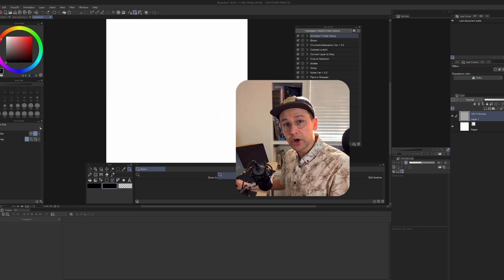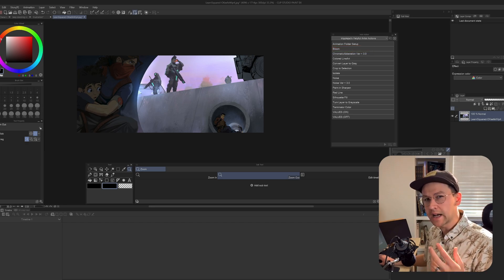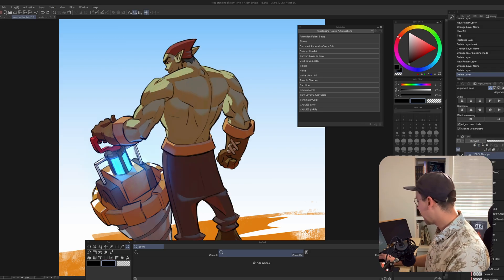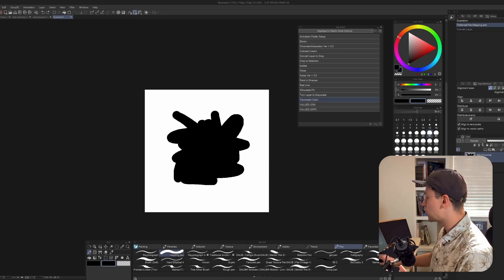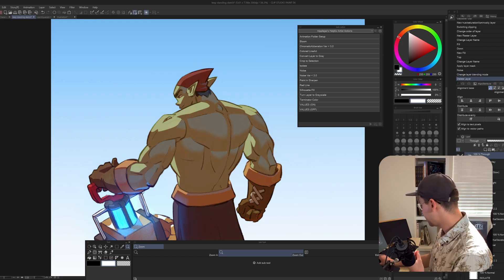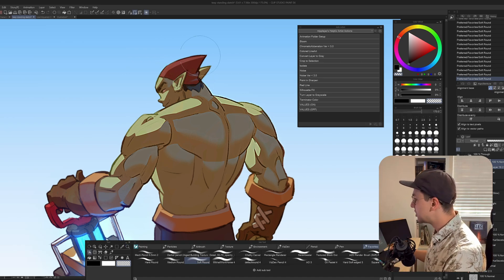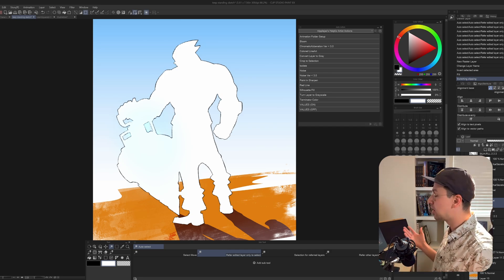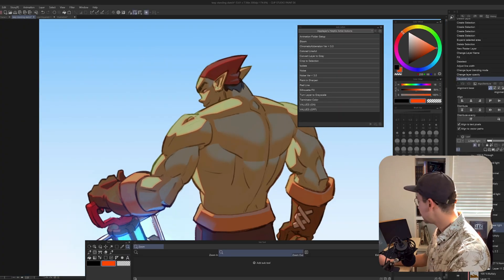Make Art Faster with my FREE Auto Actions for Clip Studio Paint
(any updates to these will be notified through email)

[SOFTWARE]
DaVinci Resolve / Fusion
Affinity Suite

[TRACKLIST]
Creation Station C - ModNation Racers OST

[CHAPTERS]
00:00 Intro
00:50 Animation Folder Setup
01:15 Bloom
01:40 Chromatic Aberration
02:13 Colored Line-Art
03:09 Convert Layer to Gray
03:45 Crop to Selection
04:05 Isolate
04:28 Noise
04:40 Noise before 3.0
05:03 Paint in Sharpen
05:32 Red Line
06:27 Silhouette Fill
07:04 Turn Layer Grayscale
07:11 Terminator Color
08:04 Values ON/OFF
09:19 Special Announcement